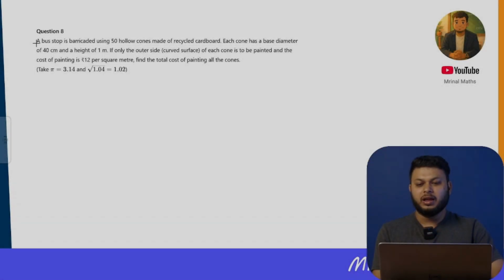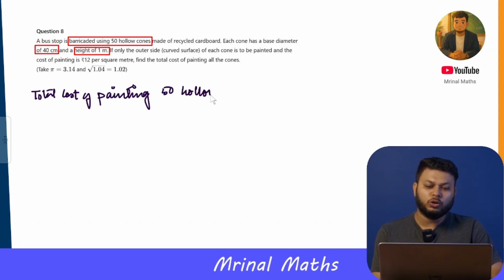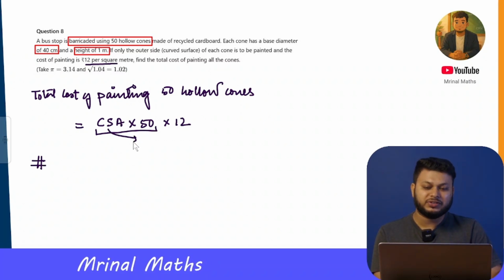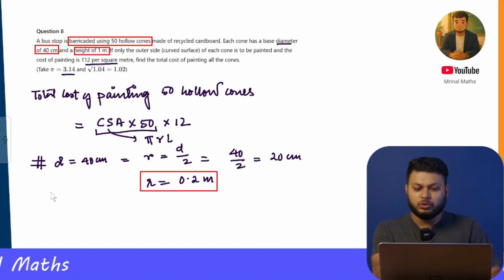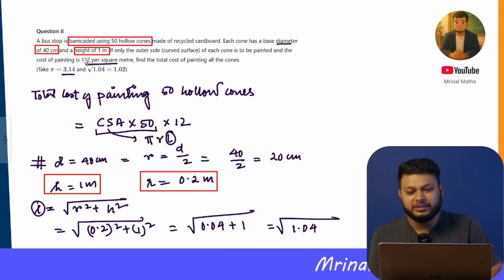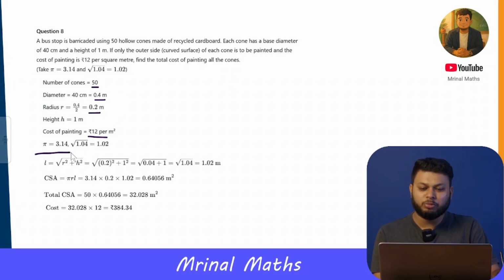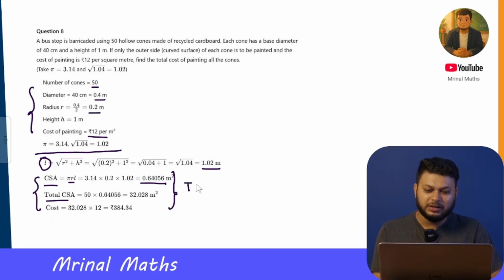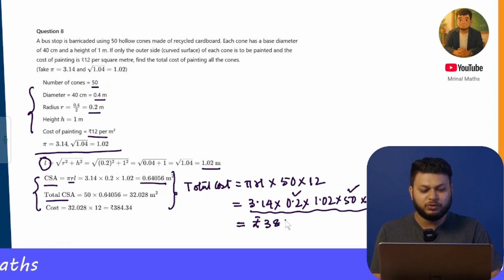NCERT | Class 9 | Exercise 11.1 | Question 8